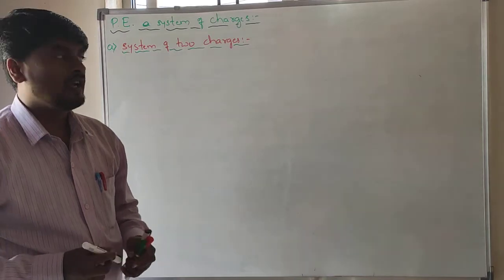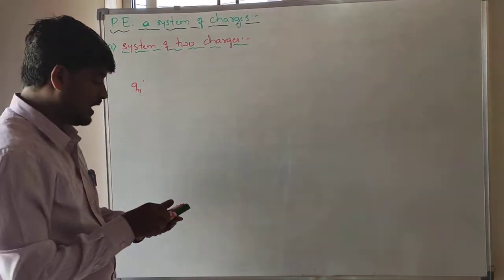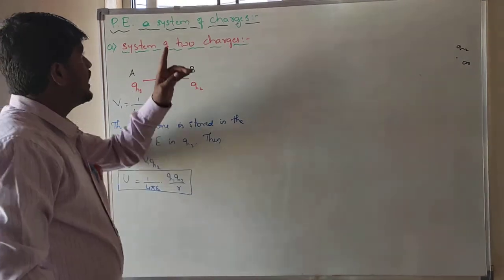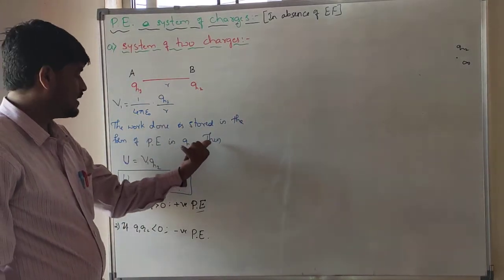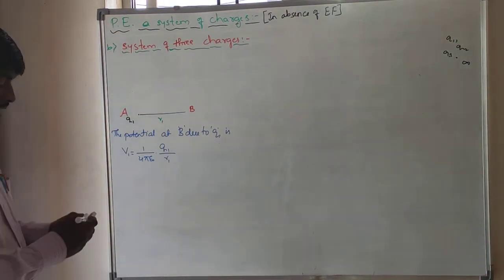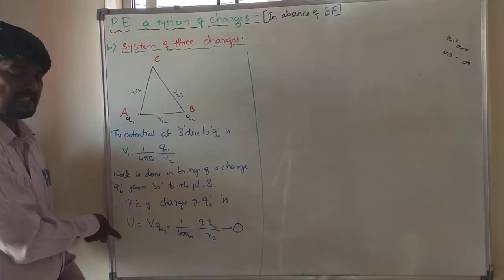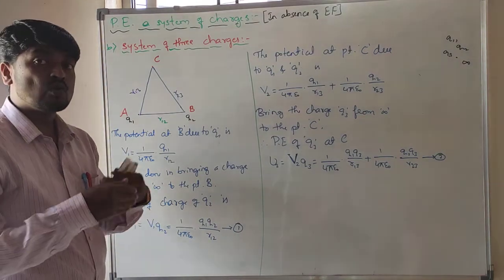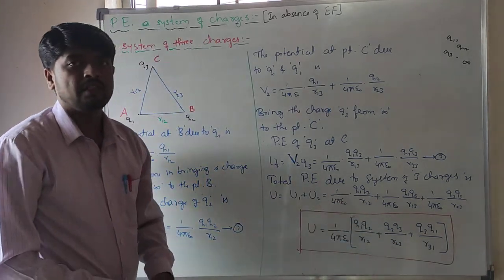Electrostatic potential V-5